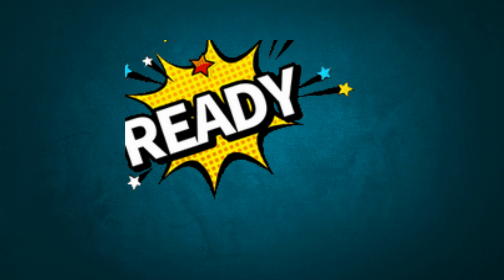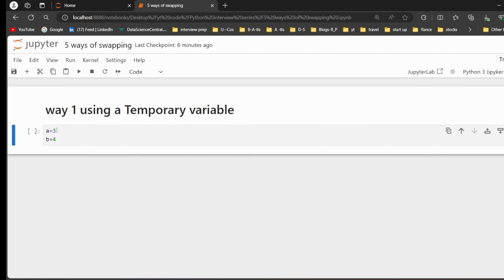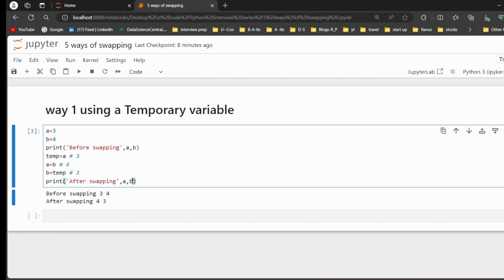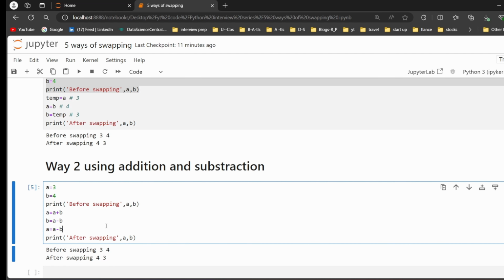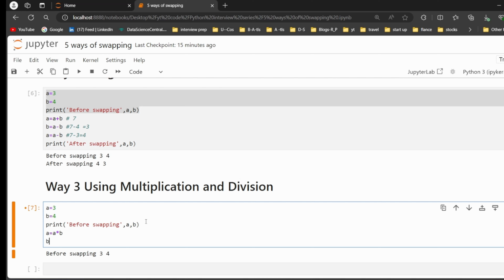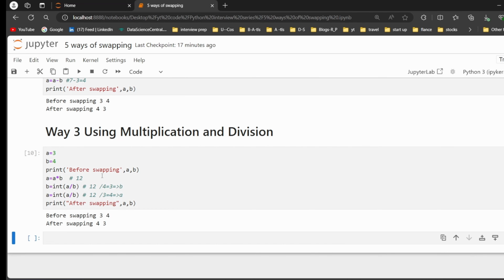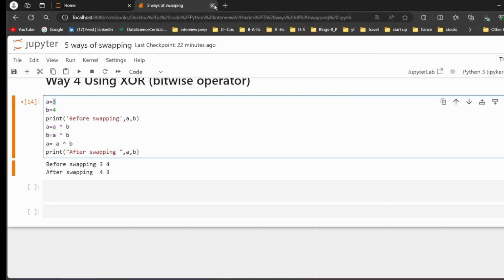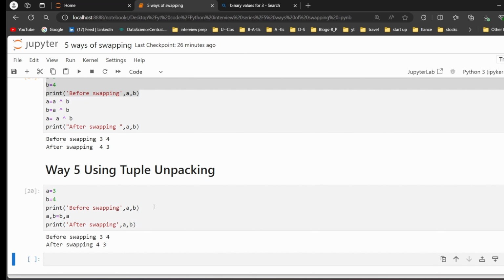🔄🧩 5 Ways of Swapping Two Variables in Python | Beginner to Advanced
5 Ways to swap two variables in python
Time stamps:
0:55 Way 1 Swapping Using Temporary variable
03:25 Way 2 Swapping using addition and subtraction
04:57 Way 3 Swapping using Multiplication and Division
06:48 Way 4 using XOR and bitwise operator
08: 10 Way 5 Swapping using tuple unpacking

swapping numbers program in python
python tutorial
web development projects ideas.
web development projects for beginners.
web development projects with source code.
wed development projects for resume.
wed development with python.
frontend projects with html CSS bootstrap
html projects
html CSS projects
html CSS bootstrap projects
flask tutorial
flask Api
flask framework python
flask projects with source code
flask projects for resume with source code
flask project setup
html CSS and python project
front end projects for resume
backend projects for resume
front end projects for beginners
backend projects for beginner
backend with python and flask
resume building for freshers.
resume preparation for freshers.
resume projects for freshers.
python streamlit projects
python tkinter projects
Web scraping project beautiful soup
Btech projects for free
btech minor and major project
end to end machine learning projects
how to write project documentation